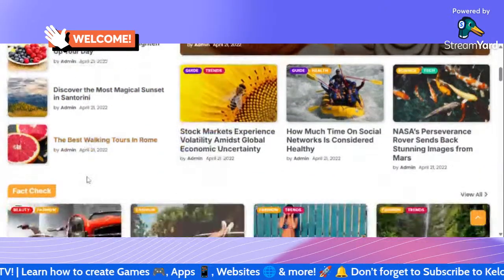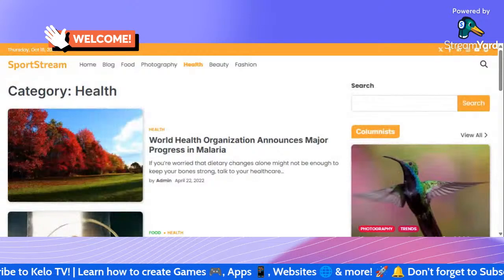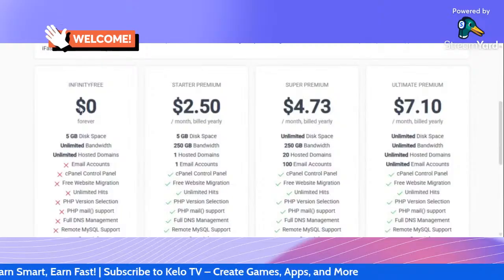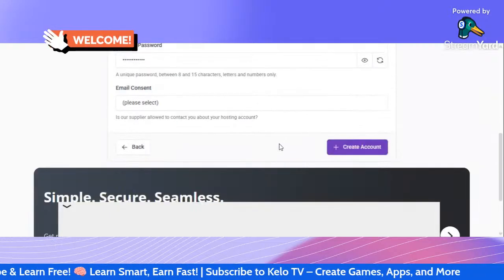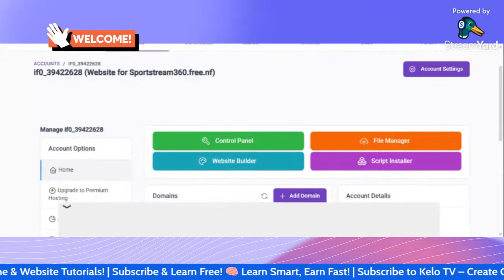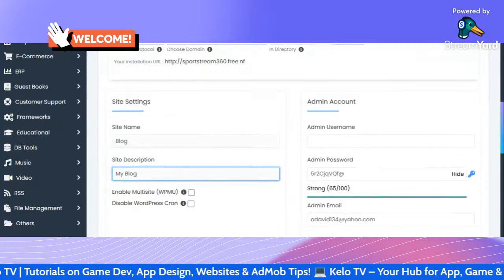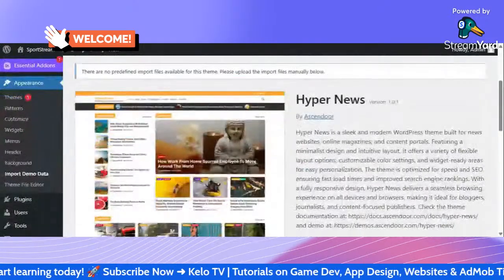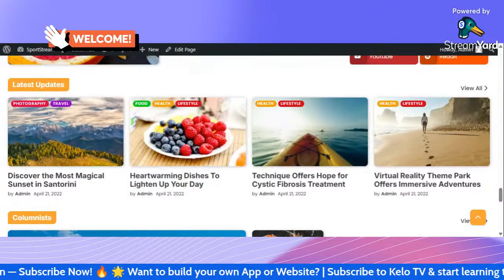How to Create a Professional News Website with WordPress (Step-by-Step Tutorial 2025)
Welcome to Kelo TV! 🎉
In this live stream, I’ll show you how to create a professional news website using WordPress — step by step, even if you’re a beginner! 📰

You’ll learn how to:
✅ Set up your domain and hosting
✅ Install and configure WordPress
✅ Choose the best news theme
✅ Add categories, menus, and trending posts
✅ Optimize your website for speed and SEO
✅ Make your news website mobile-friendly and monetization-ready

Whether you want to build a personal blog, news portal, or online magazine, this tutorial will help you build it easily without any coding.

📅 LIVE on Kelo TV – Join the stream, ask your questions in real-time, and learn how to create your own professional news website from scratch.